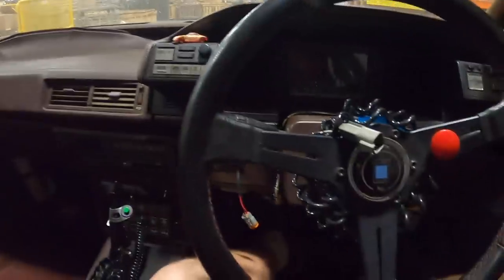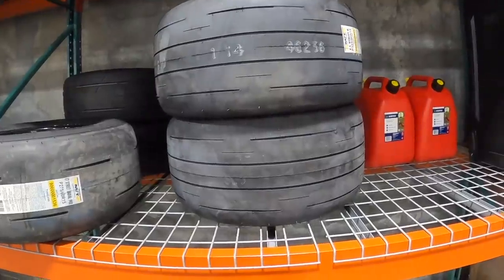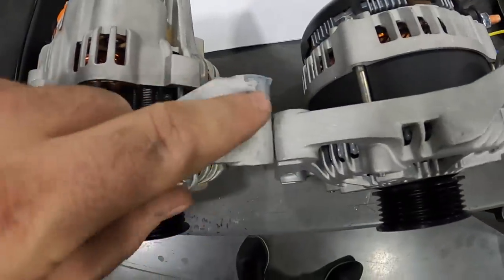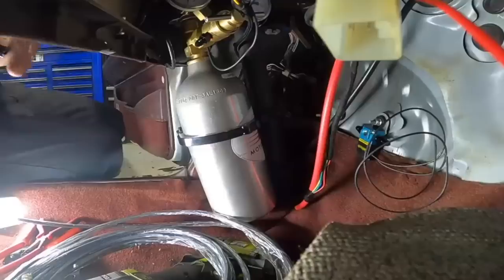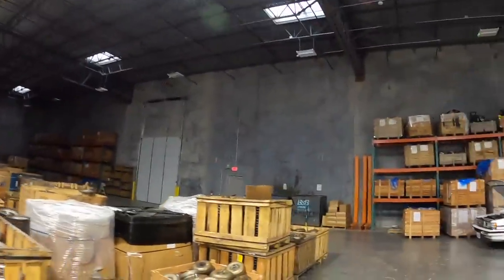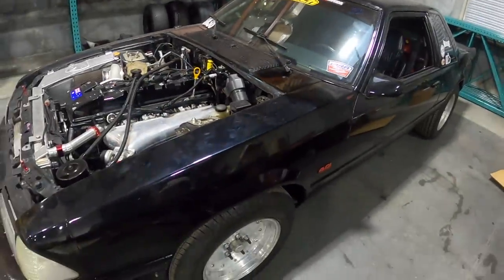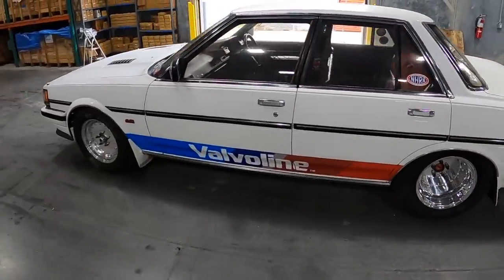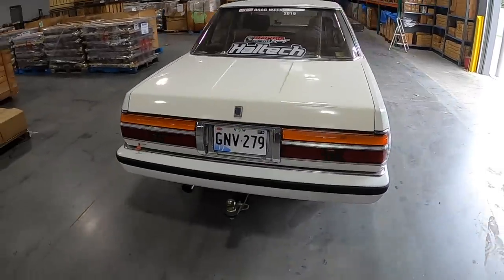Reunited with the Cresta & Mustang in America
Before the Cresta & Mustang compete, Benny needs to make changes to the cars, however he only has a couple of days to make it happen!

Benny's Custom Works brings you everything automotive!
Weekly Episodes right here on Youtube, as well as the shop with new & used performance parts for most Japanese makes and models.

Benny makes this stuff look like a walk in the park. Please consider the risk factors and talk to a qualified mechanic, as well as a psychologist, if you’re thinking of attempting anything you’ve seen on the show.
Take into consideration your safety, the safety of others, as well as your vehicle’s best interests- warranty, etc.
Unless you’re trained & qualified to do so, we don’t recommend modifying your vehicle in any way. Stickers don’t add HP unless installed correctly.